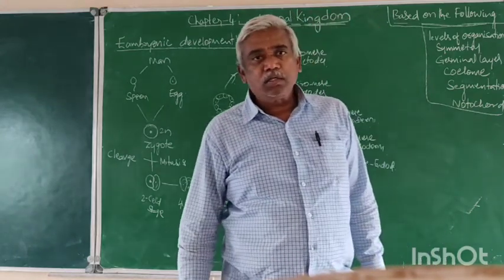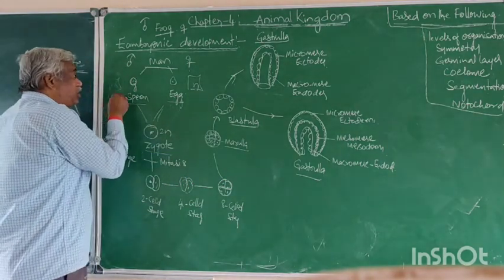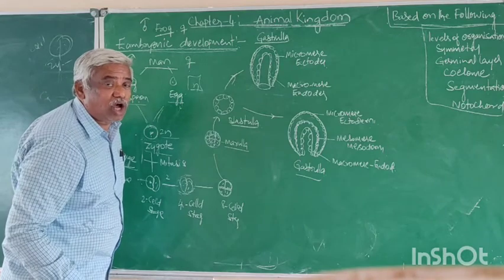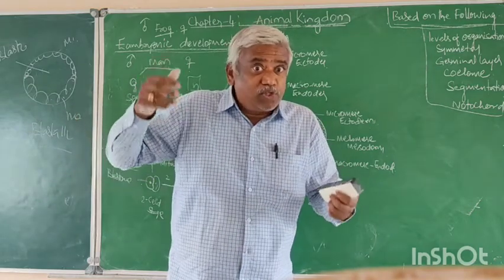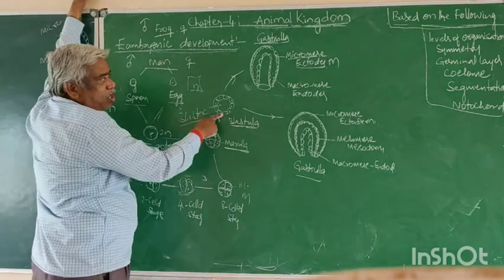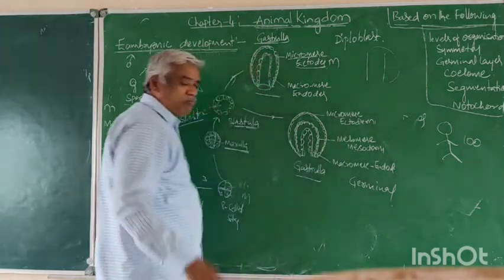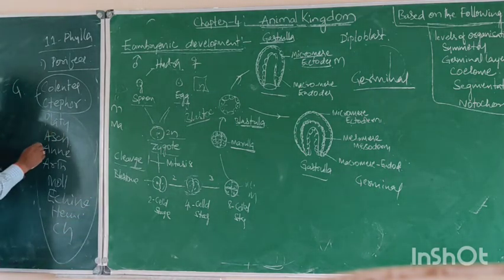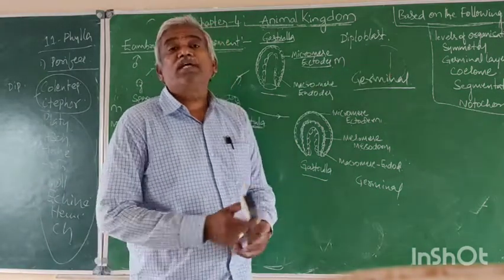IPUC BIOLOGY Animal Kingdom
Germinal layers